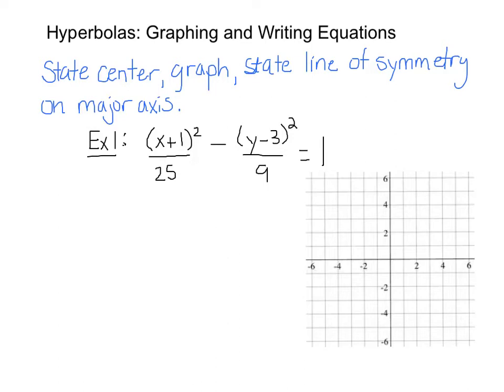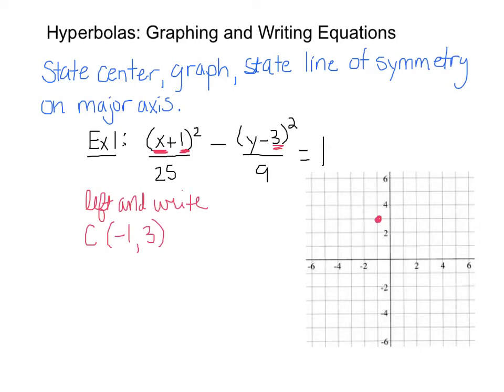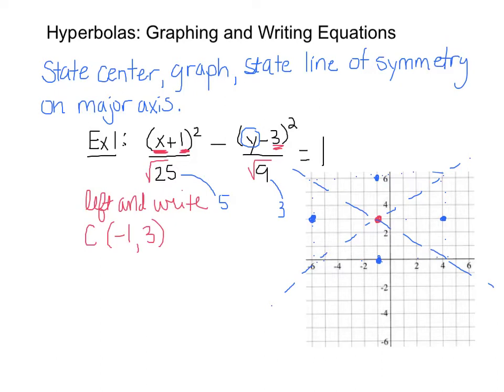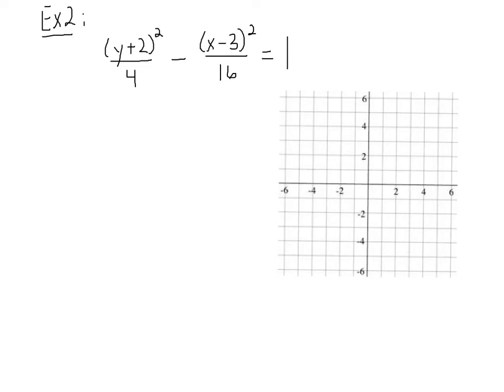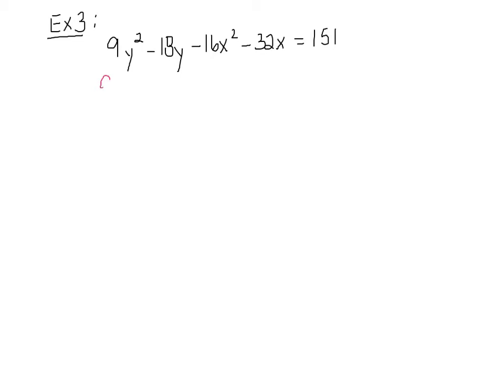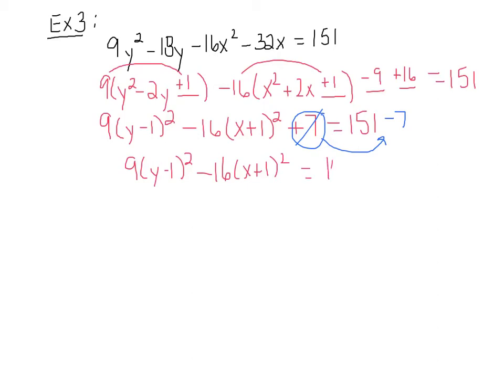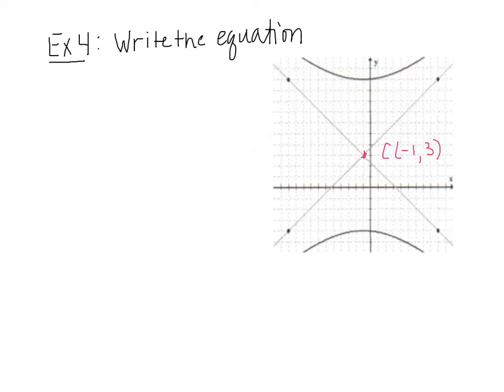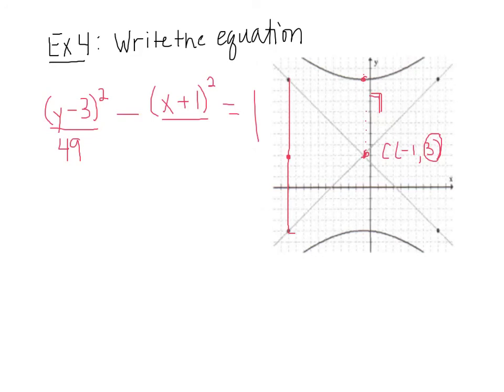6-7 Hyperbolas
Hyperbolas